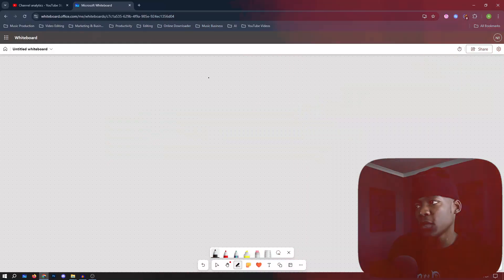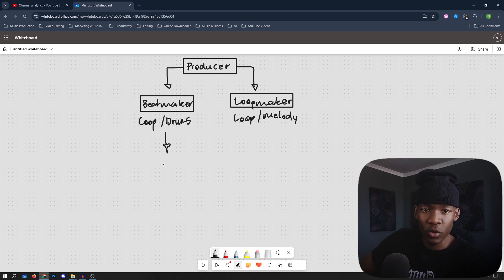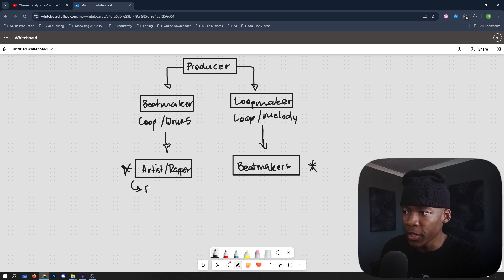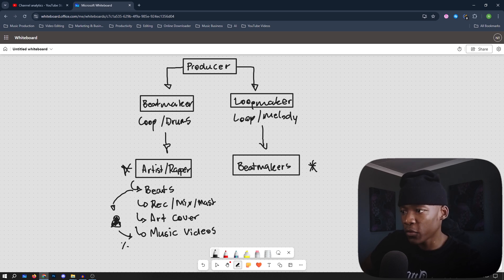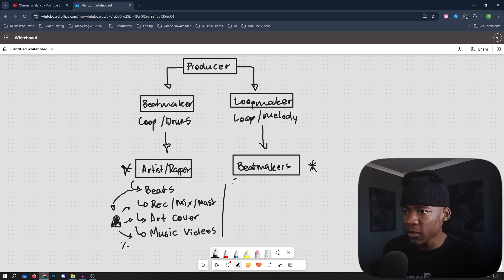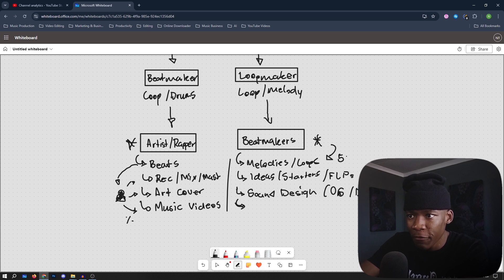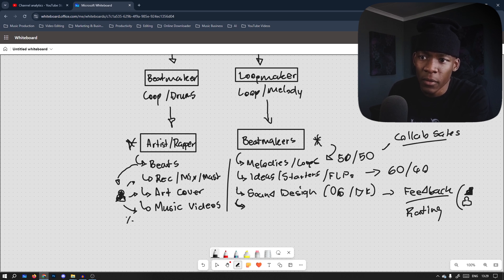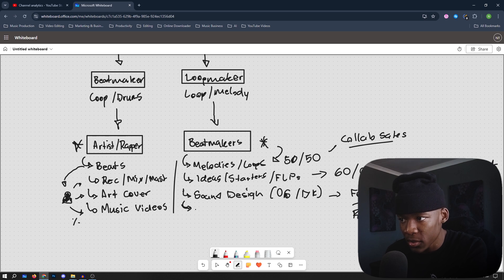Struggling As a Music Producer? WATCH THIS!